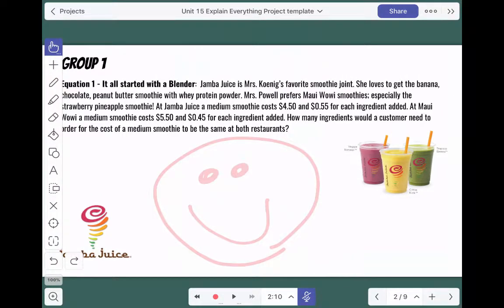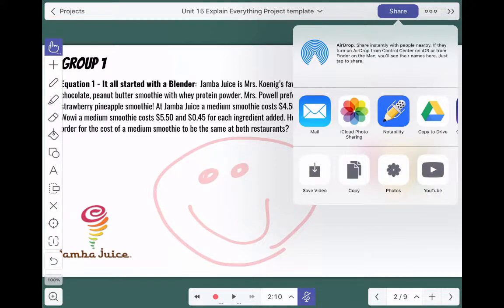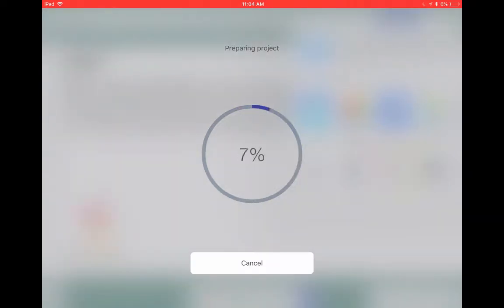Explain Everything - Turn into Canvas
This video walks through the process of saving an Explain Everything project as a video and submitted that video to Canvas.